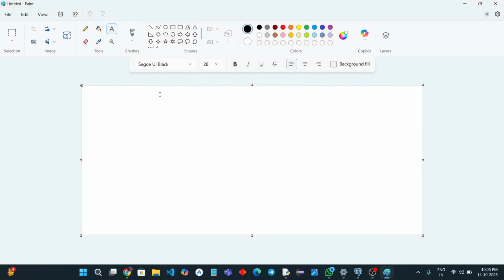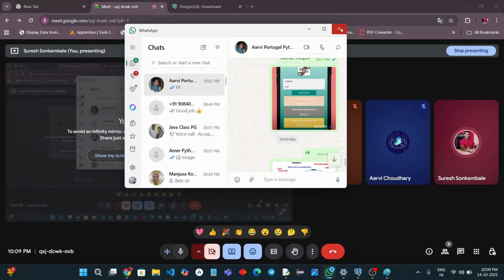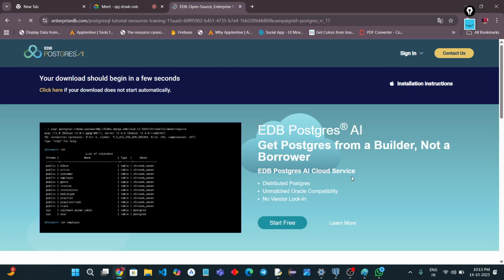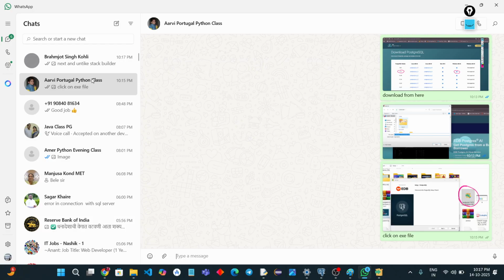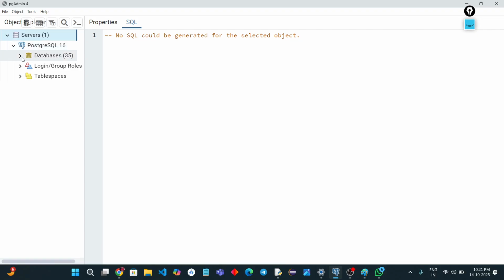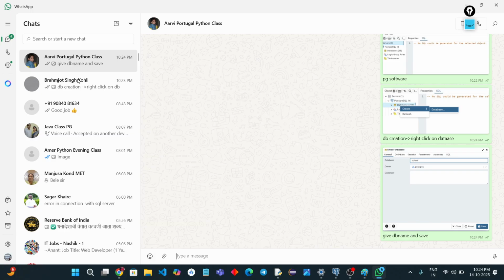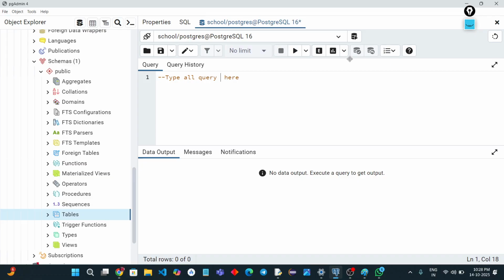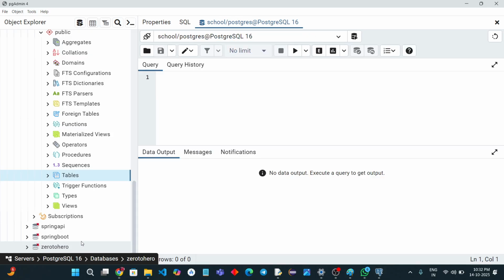Lec.02 |PostgreSQL Installation Step-by-Step | Database Structure & Database Creation Tutorial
Learn PostgreSQL from scratch in this complete beginner-friendly tutorial!
In this video, you’ll understand how to:
✅ Install PostgreSQL on your system (Windows/Linux)
✅ Explore PostgreSQL folder structure and key components
✅ Create your first database using pgAdmin and SQL commands

Perfect for students, developers, and anyone starting with SQL and database management systems.

📚 Topics Covered:
00:00 – Introduction
00:45 – PostgreSQL Installation
03:15 – Understanding PostgreSQL Structure (Data Directory, Binaries, Config Files)
06:20 – Creating Database using pgAdmin
08:10 – Creating Database using SQL Command
09:00 – Next Steps

💡 What You’ll Learn:

How PostgreSQL works internally

Basic commands to manage databases

How to connect and explore PostgreSQL